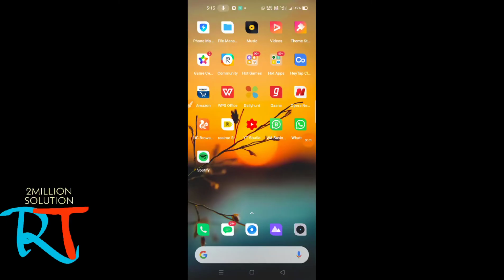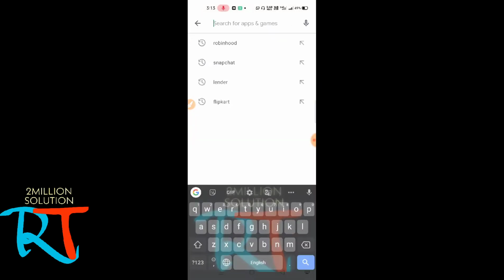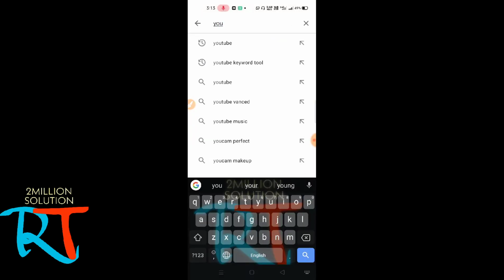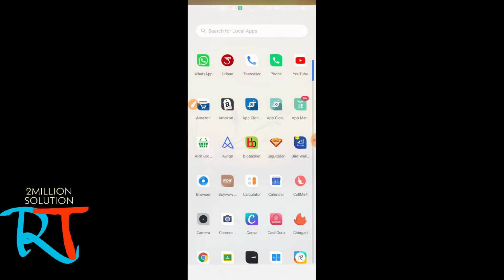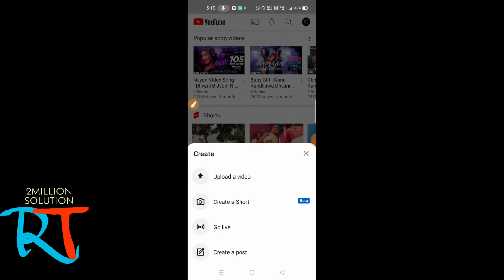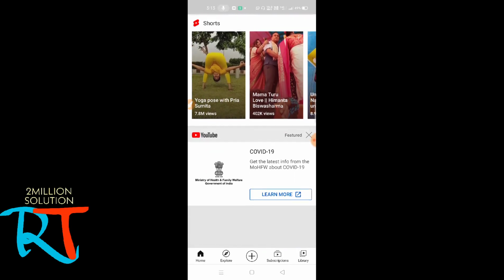How To Use YouTube Shorts Professionally